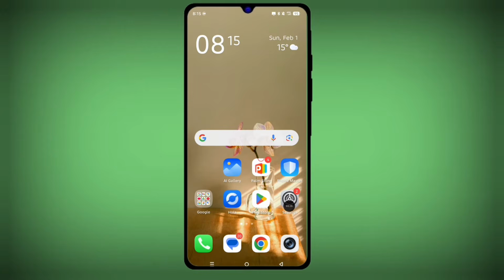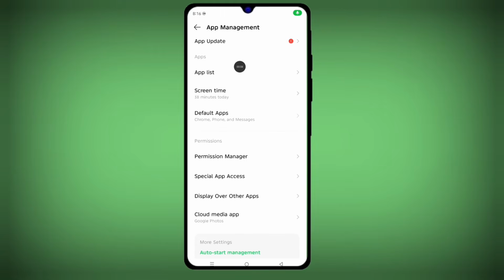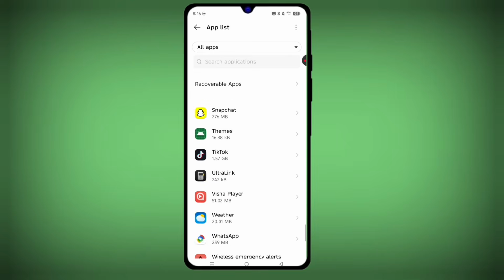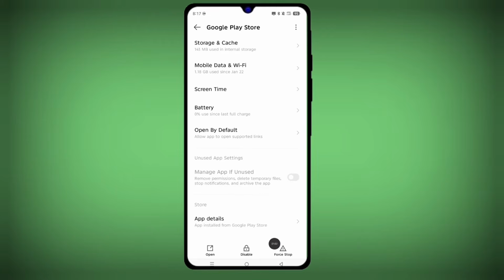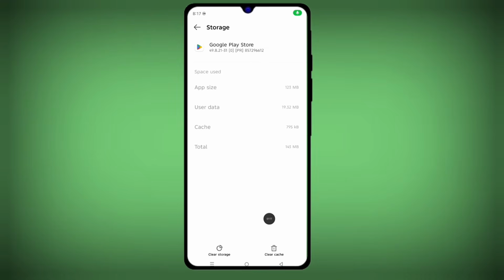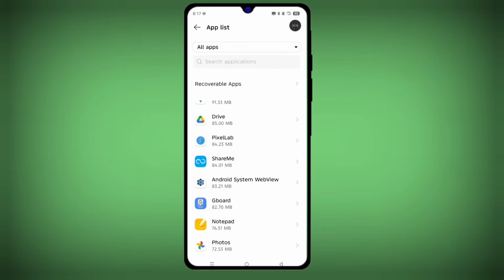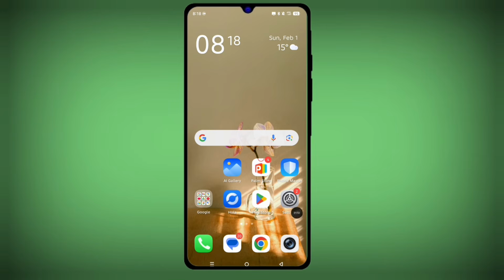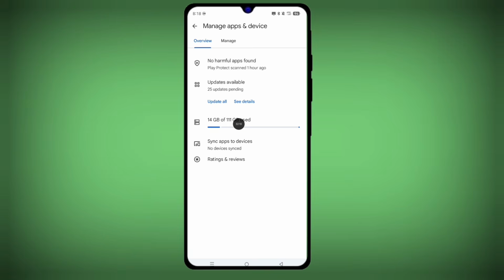Fix Apps you might not need problem on Google play Store 2026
Fix Apps you might not need problem in play store 2026